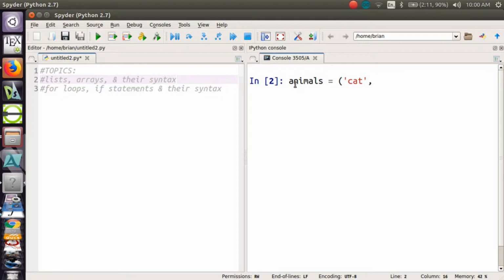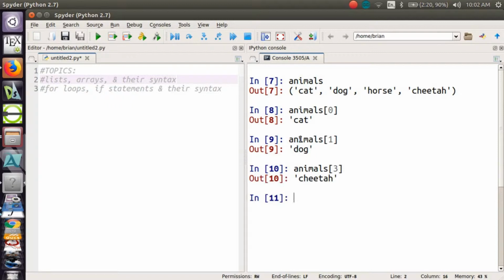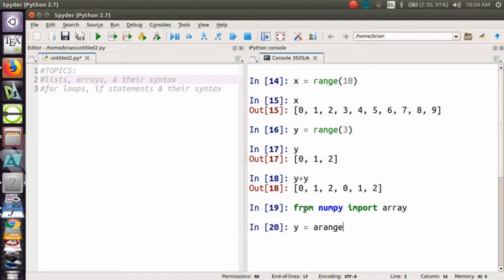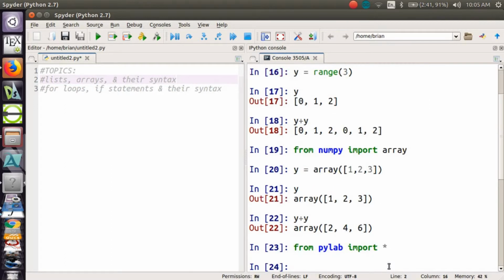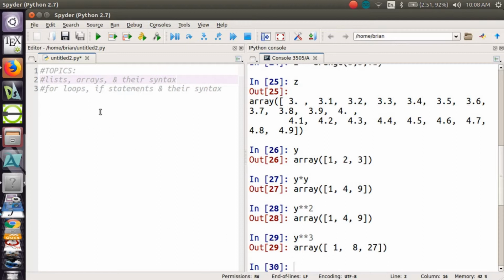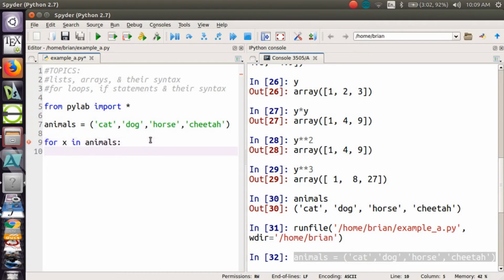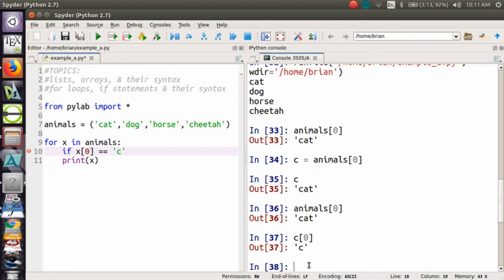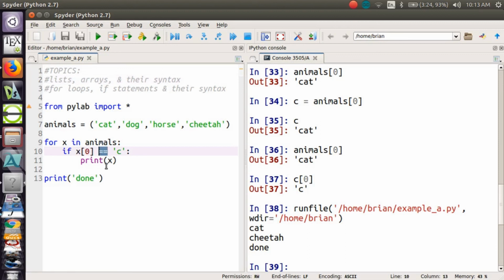Python Lists, Arrays, For, & If Statements